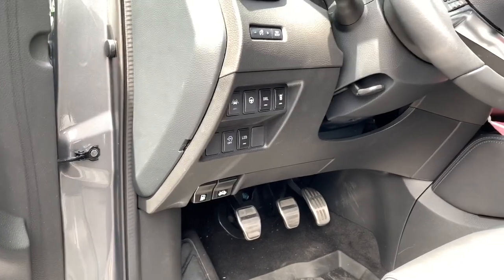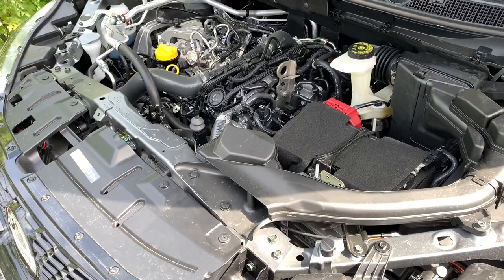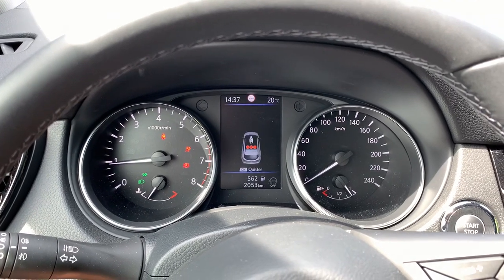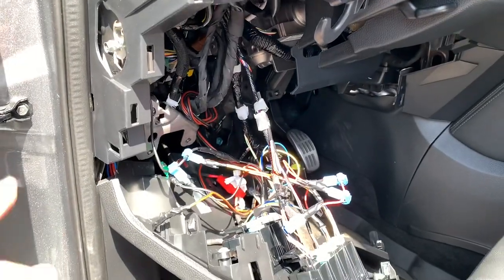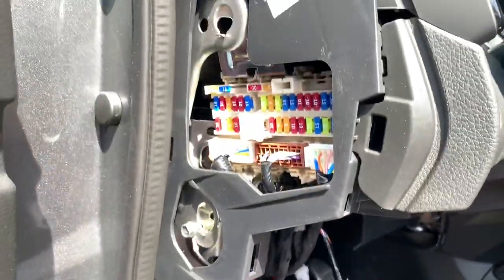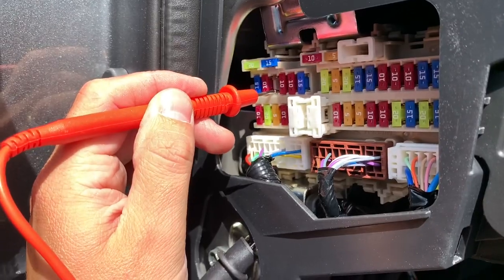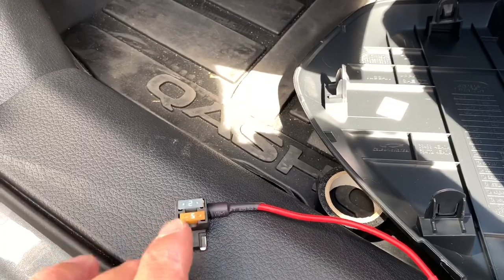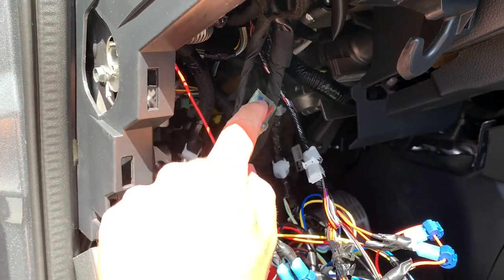Nissan Qashqai J11: disable the STOP/START system with the S/S module (also for Xtrail!)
Disabling the stop/start system with the module made by duncho. Easy and safe. Compatible with alarm equipped cars. No error codes.